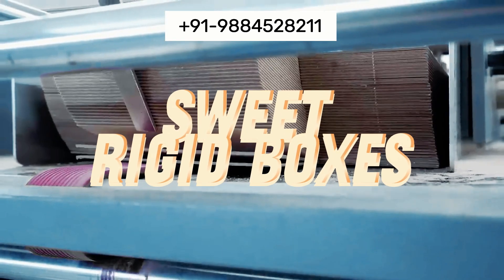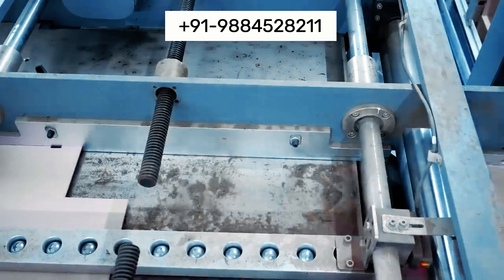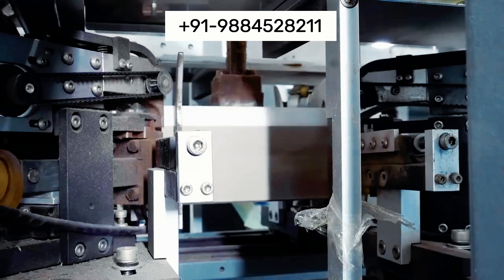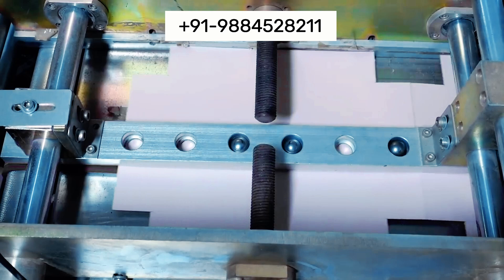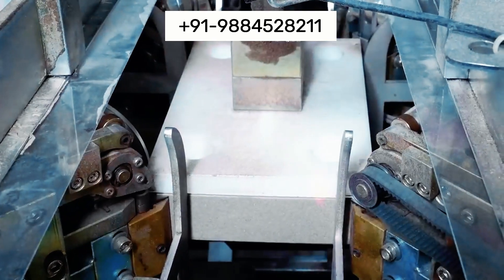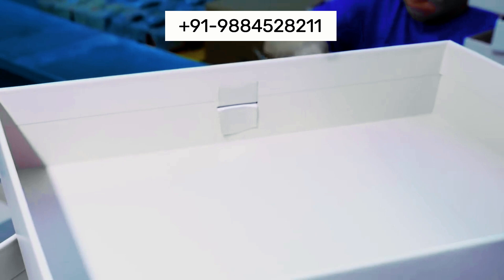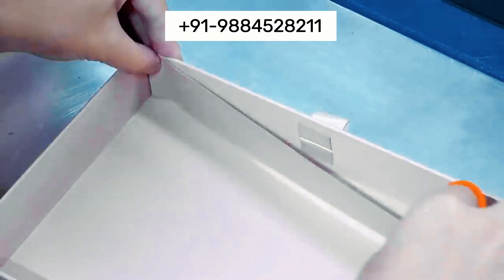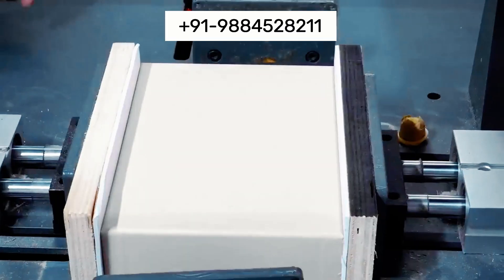Sweet Rigid Boxes | Delhi | Noida | Maharashtra | Madhya Pradesh | India | Bangalore | Vijayawada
Elevate your sweet offerings with our exquisite Sweet Rigid Boxes. Crafted with precision and designed to impress, these boxes provide a luxurious packaging solution for your confections. Whether it's chocolates, pastries, or delicate treats, our Sweet Rigid Boxes combine elegance with functionality, ensuring your treats remain fresh and beautifully presented. Perfect for gifting or retail display, choose sophistication with every box.